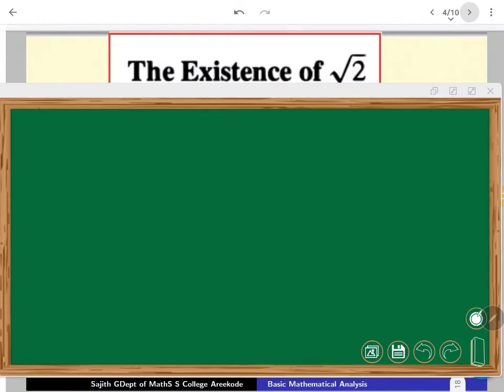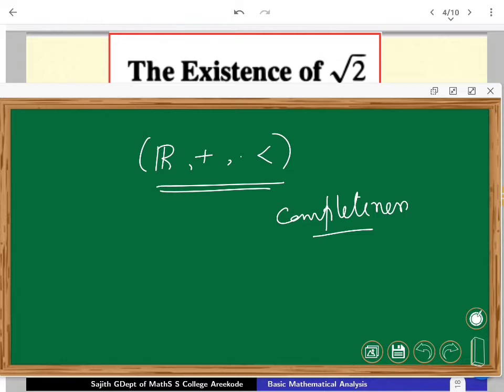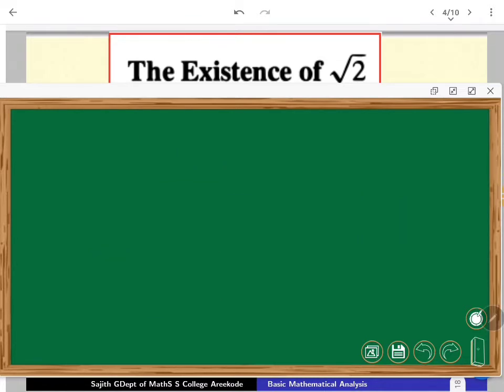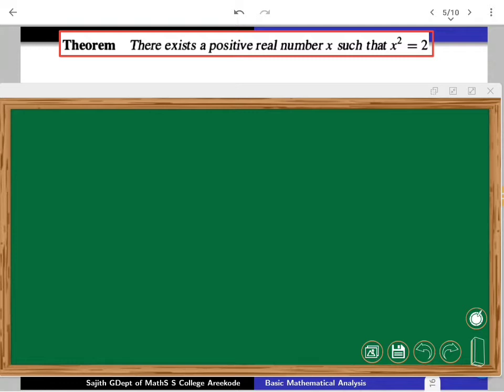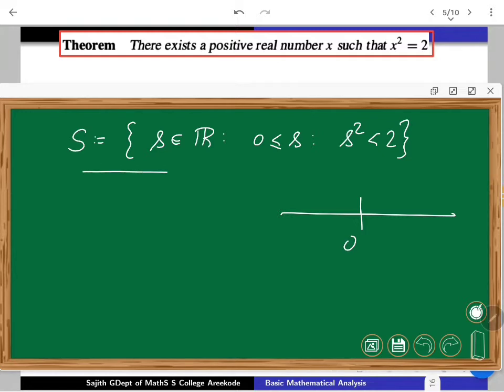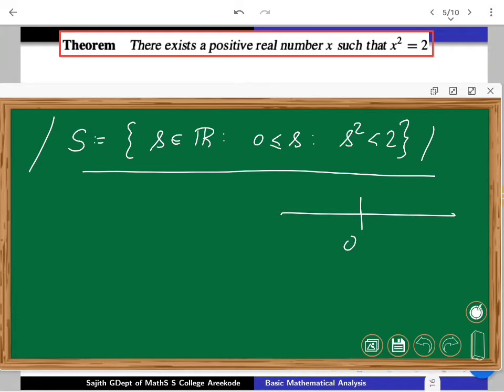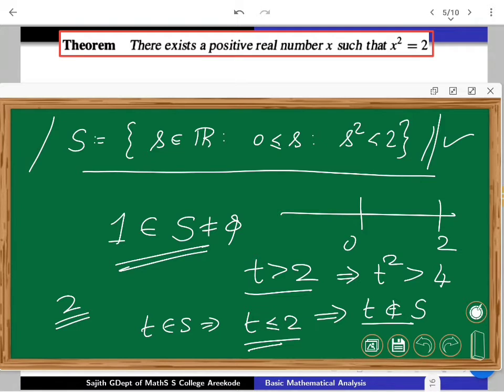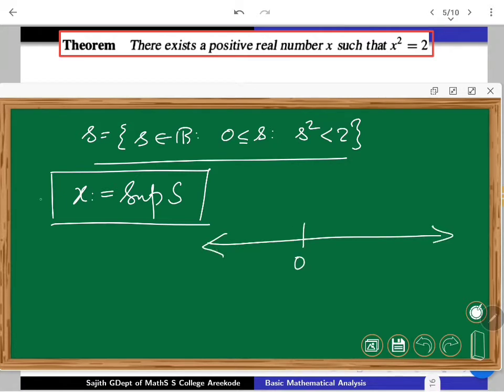Existence of square root of 2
This Lecture series is an initiation to help the math students and to equip them to  do the Fifth Semester Core  course of University of Calicut (2020-21). We would like to prove that, the  Square root of 2 exists in R. In fact, the proof suggests that for any positive real number there exists a unique positive nth  root.